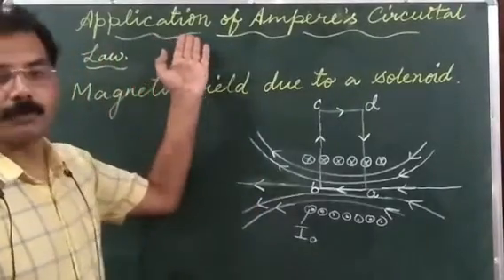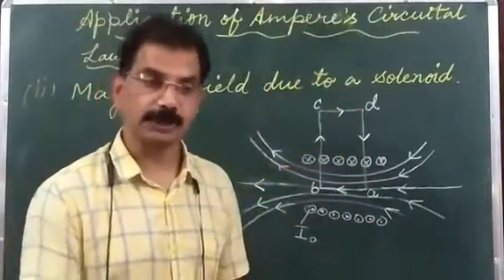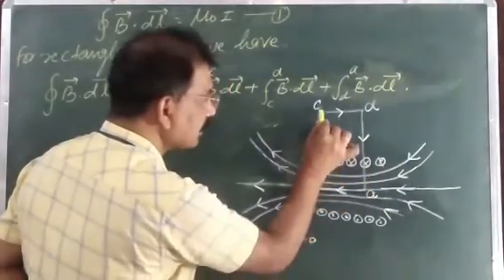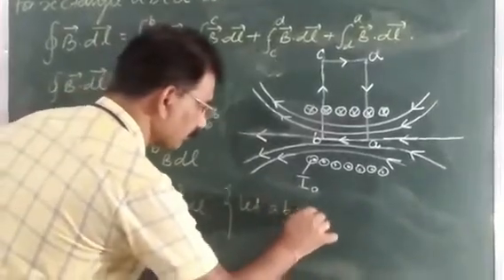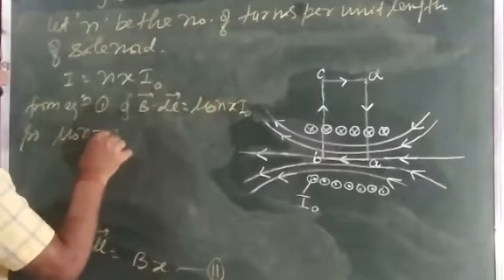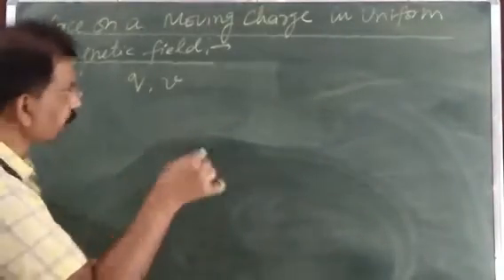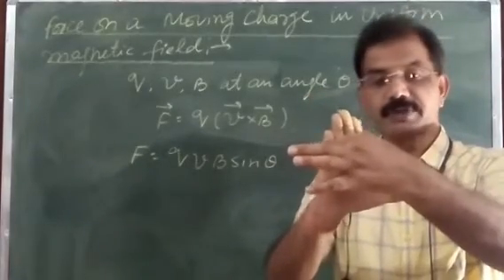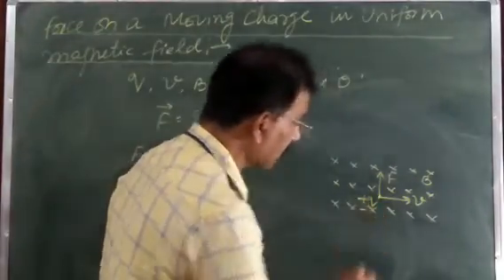Application of Ampere Circuital Law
Magnetic field due to a current carrying solenoid